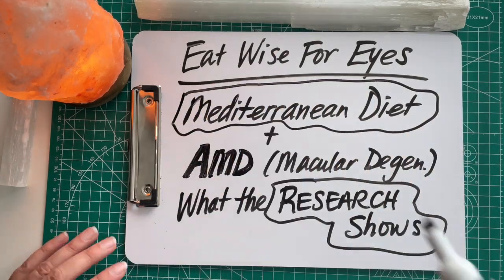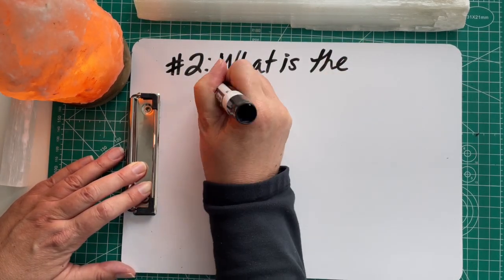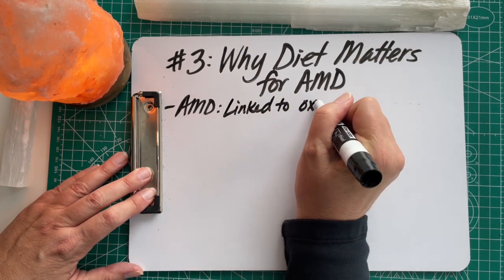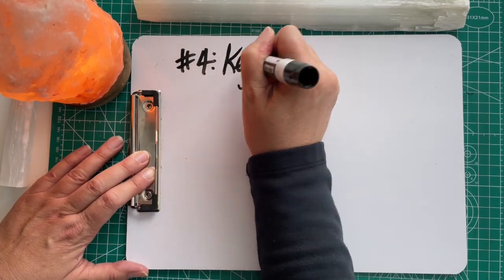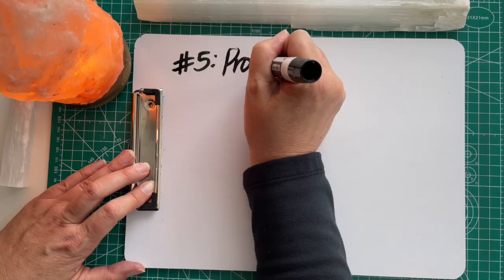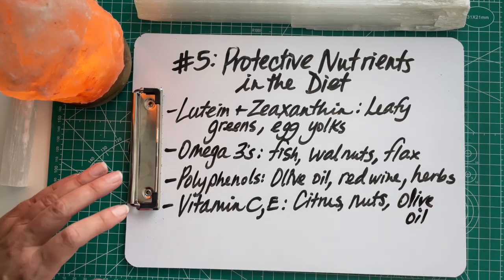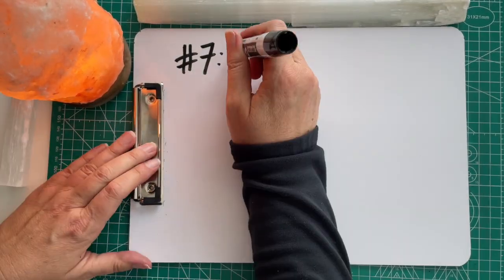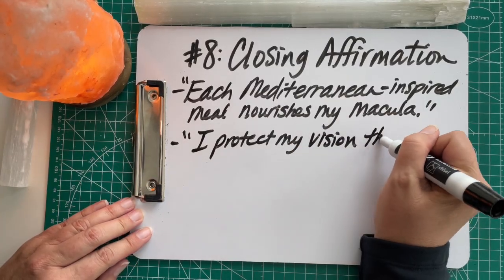Mediterranean Diet & Macular Degeneration: What the Research Shows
Can a Mediterranean-style diet help protect your eyes from age-related macular degeneration (AMD)?

In this video, we break down the science linking the Mediterranean diet and macular health, covering key nutrients, research findings, and simple ways to bring protective foods into your meals.

You’ll learn:
– What the Mediterranean diet is and why it matters for AMD
– Key nutrients like lutein, zeaxanthin, omega-3s, and polyphenols
– Major research findings, including the European Eye Study and AREDS2 analysis
– Foods to prioritize for macular protection
👁️ Eat Wise for Eyes translates research into simple, delicious strategies to nourish your vision, one bite at a time.
– Top recipes for AMD nutrition
– The AREDS2 study explained
– Mediterranean diet food prep videos

✨ References & Resources:
Merle BM, Silver RE, Rosner B, et al. “Adherence to a Mediterranean diet, genetic susceptibility, and progression to advanced macular degeneration: A prospective cohort study.” Am J Clin Nutr. 2015;102(5):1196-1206.

Keenan TD, Agrón E, Domalpally A, et al. “Mediterranean diet score and age-related macular degeneration in the Age-Related Eye Disease Study 2 (AREDS2).” Ophthalmology. 2020;127(12):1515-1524.

Oliveira L, Lobo CL, Alves D, et al. “Adherence to the Mediterranean diet and its association with age-related macular degeneration: The Coimbra Eye Study.” Acta Ophthalmol. 2020;98(3):e321-e327.